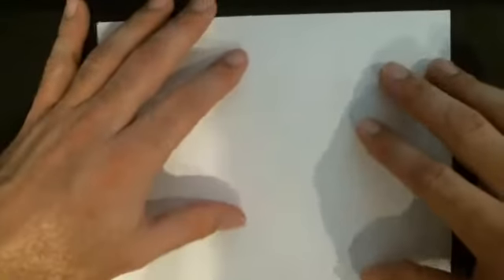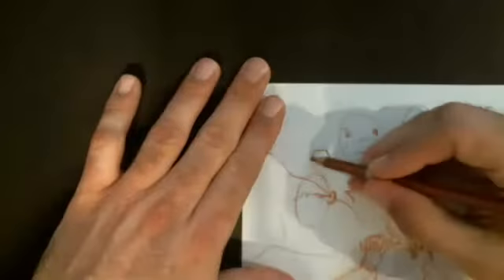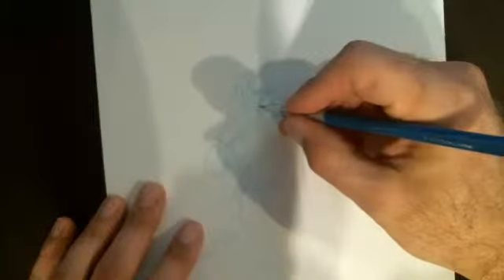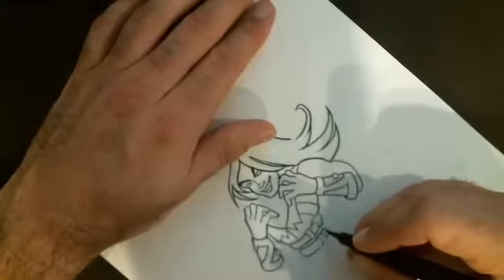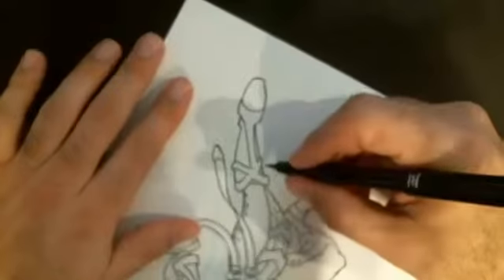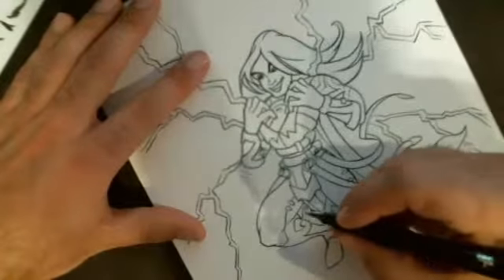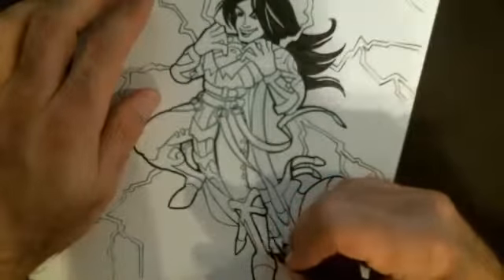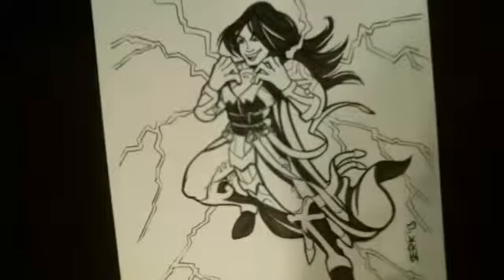Miscrits Villian: Apollo Nox